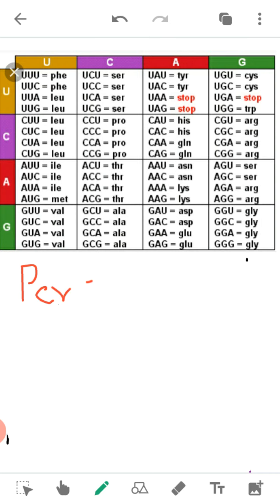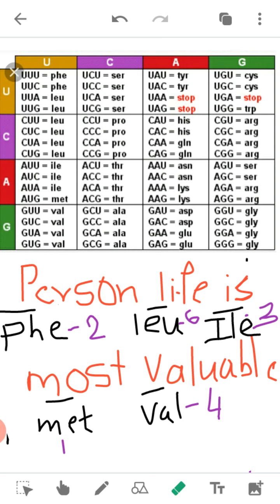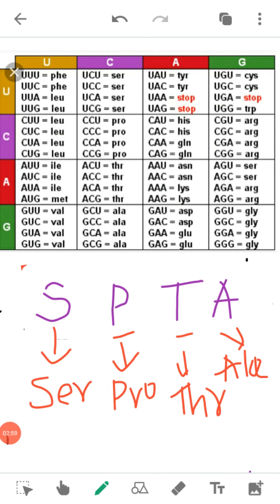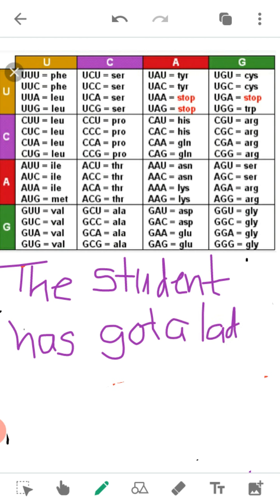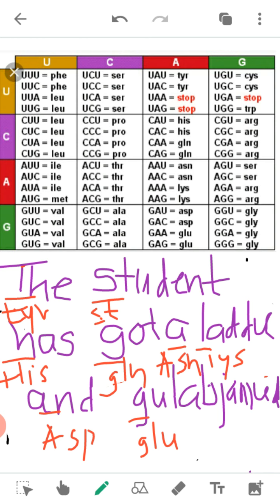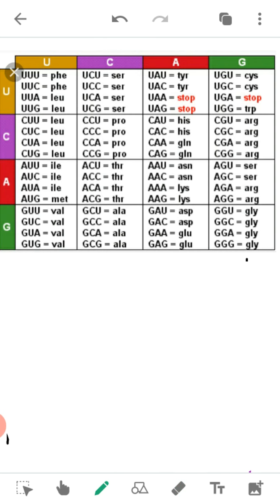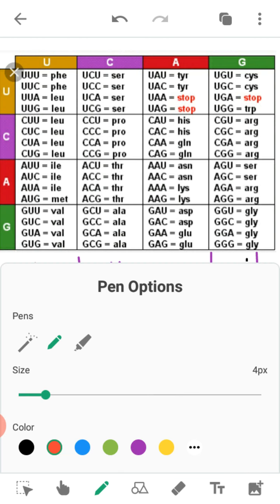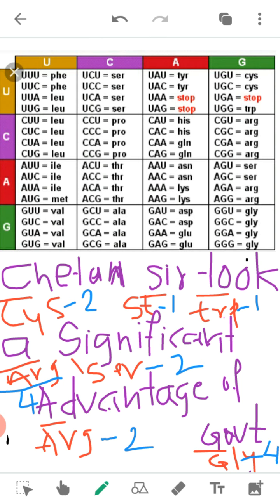Tricks to remember genetic code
By RM's easiest biology